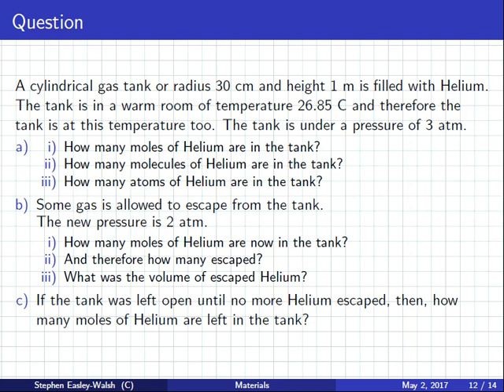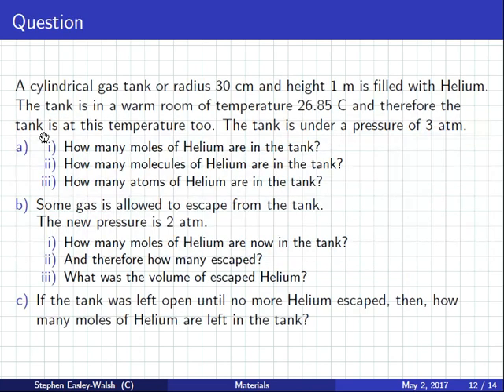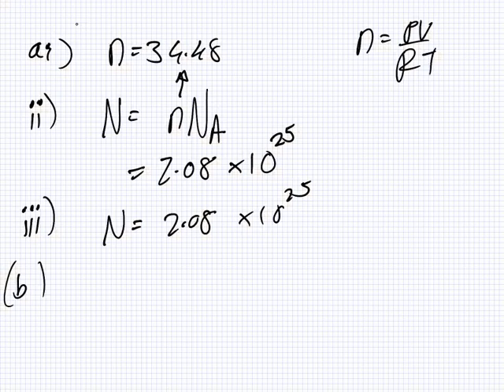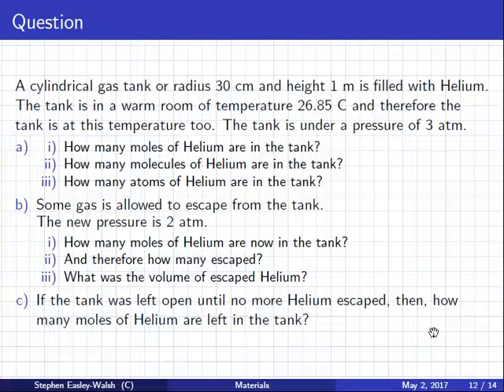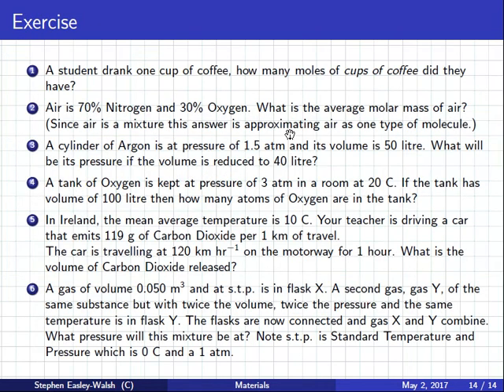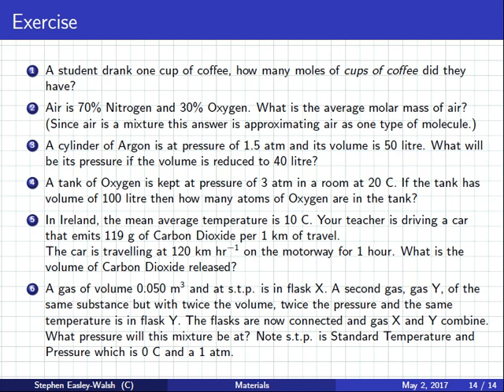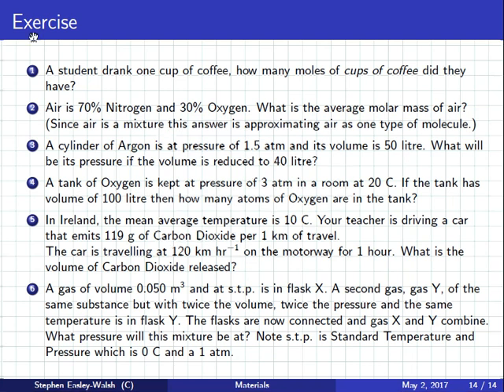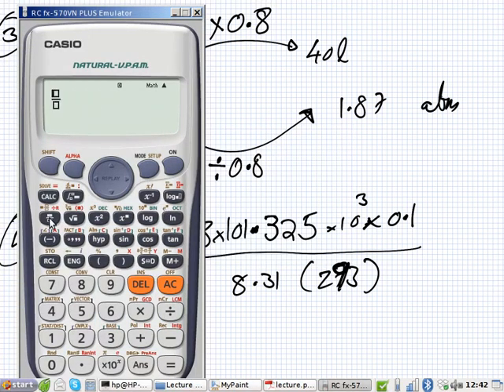Physics | Tutorial | Materials | Ideal Gas Law | 05-05-2017_12:08:19